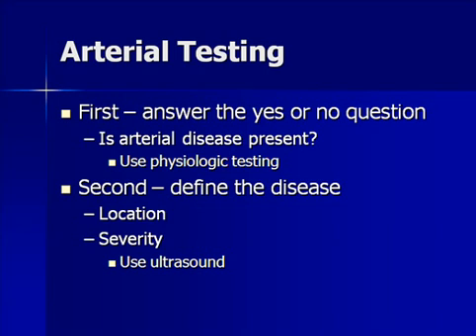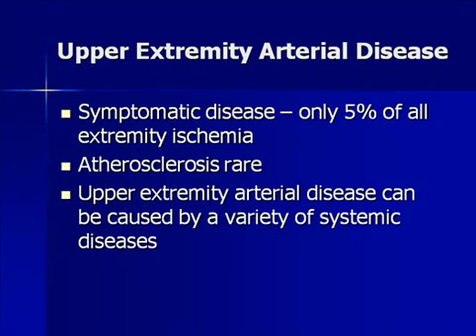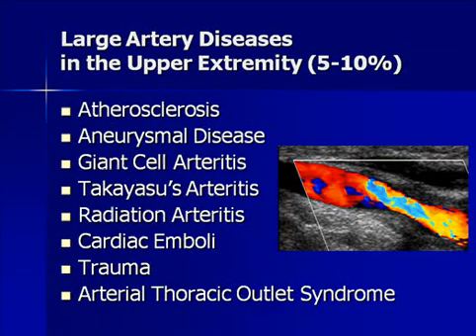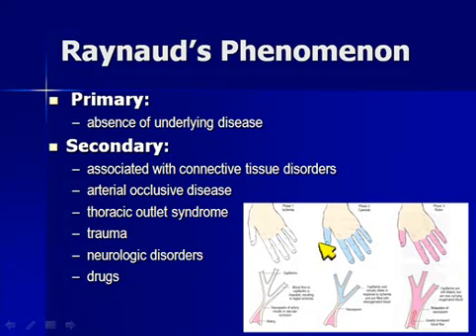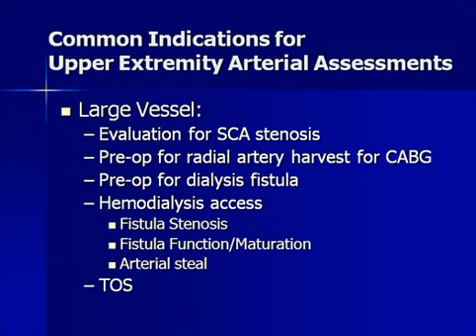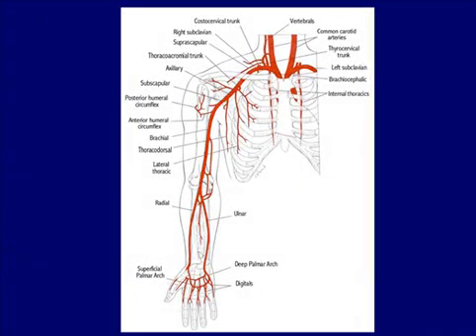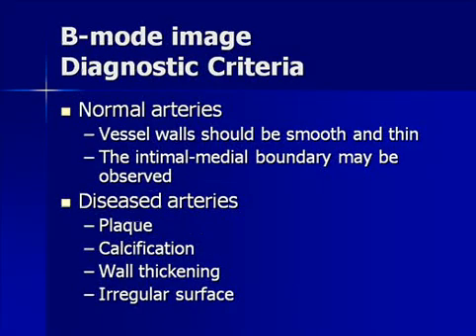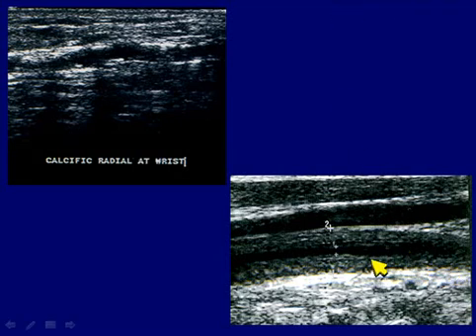upper arteries 1